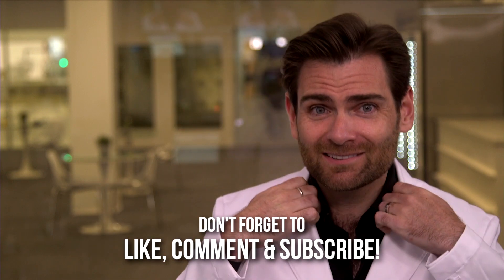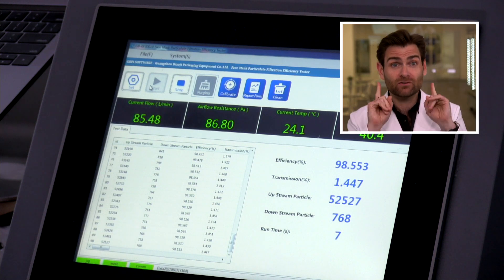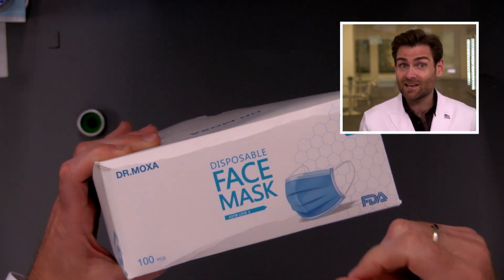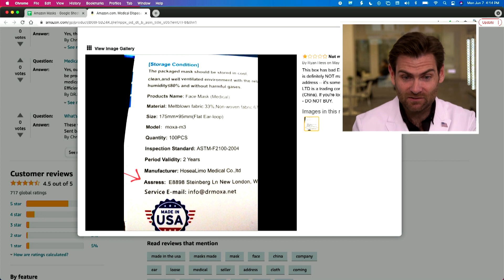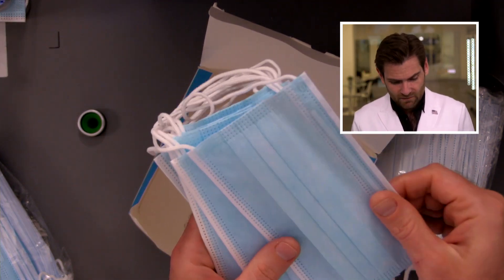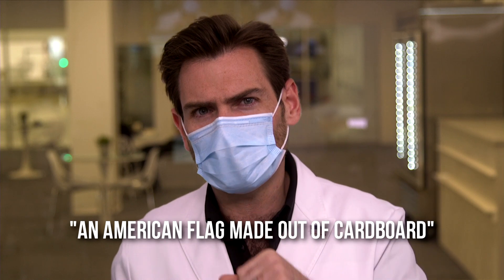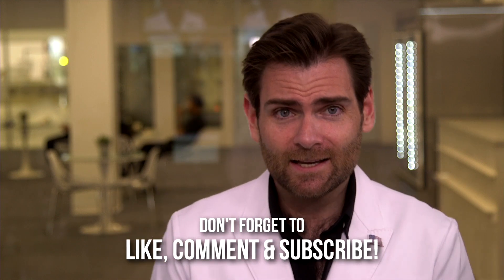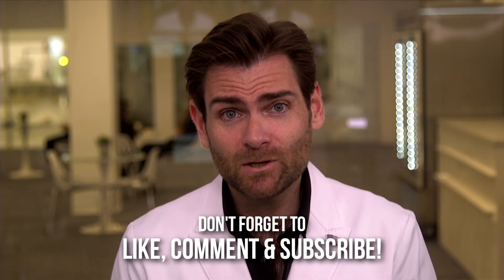The Doctor is in... Again - Dr Moxa (3) ASTM Lvl 2 Disposable Face Masks Review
Dr Moxa (3) ASTM Lvl 2 Disposable Face Masks manufactured in the USA by HoseaLimo Medical Co.

Lloyd Armbrust
13501 Immanuel Rd